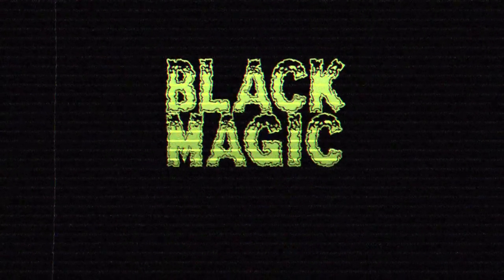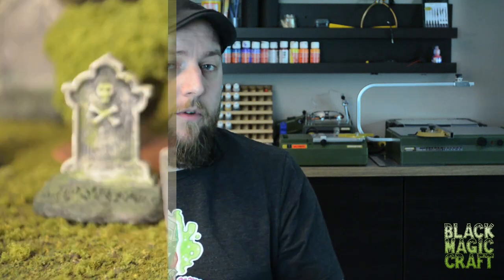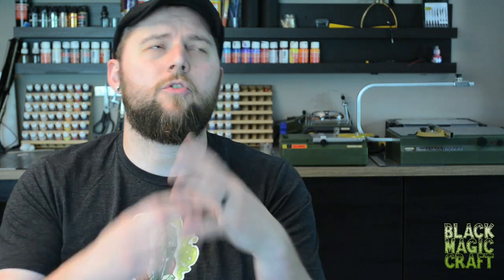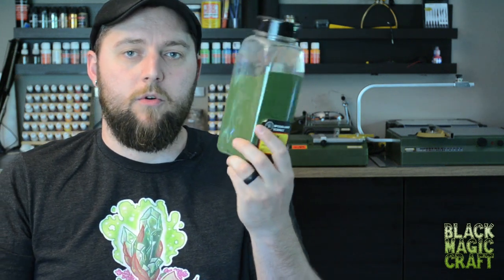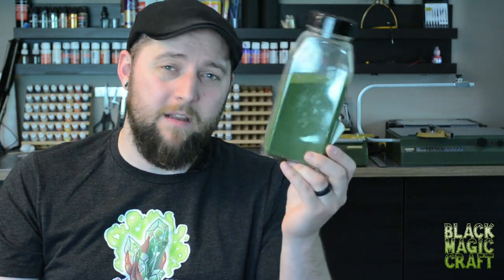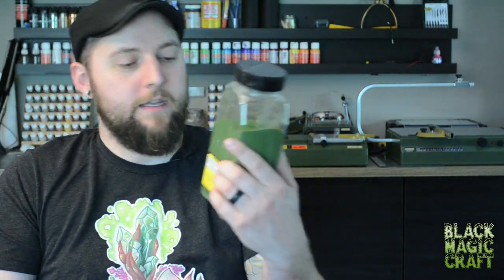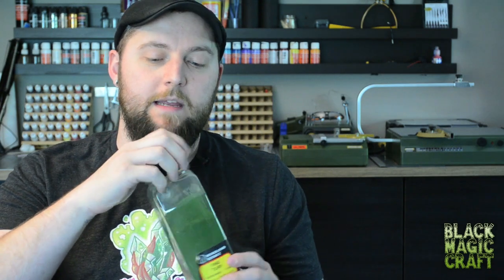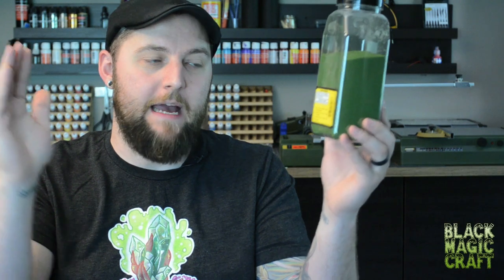Basics: Flocking - Homemade vs Premade (Black Magic Craft Episode 040)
In this Basics episode I discuss some of the many options available for flocking your terrain. I weight the pros and cons of homemade and premade flocking to try and help you decide which is best for your needs.

Flock on!

Black Magic Craft intro music by Black Magic Craft